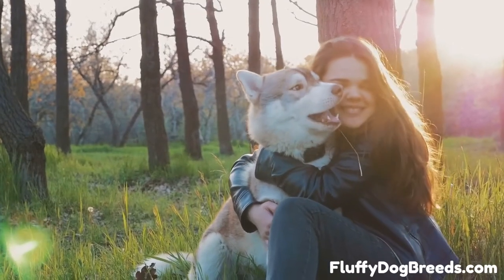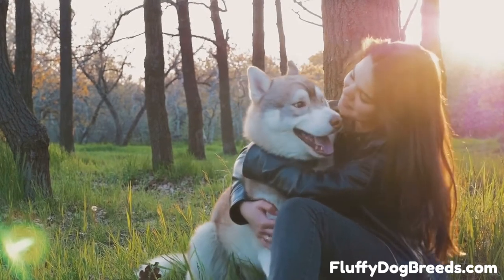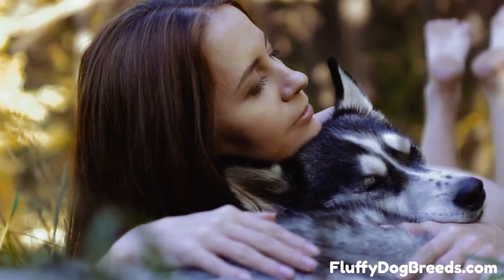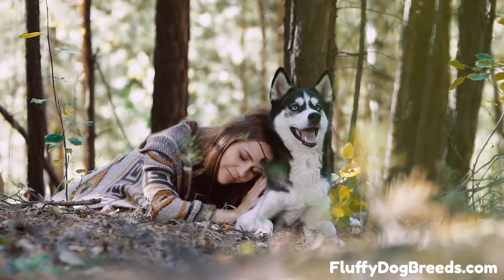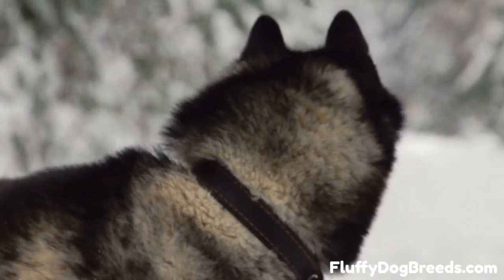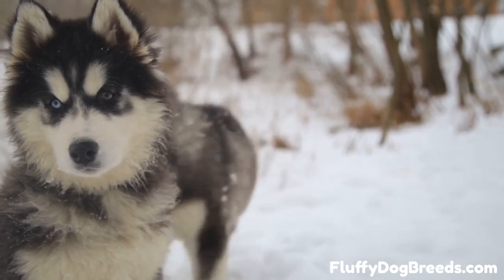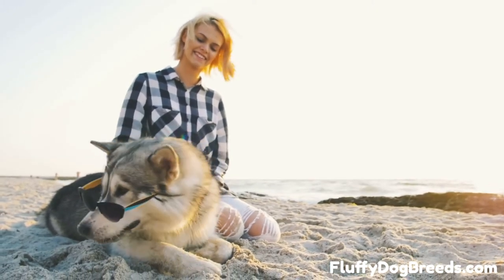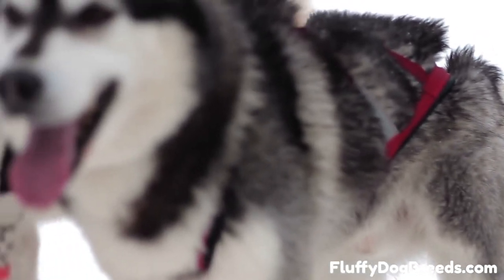How to Bathe a Siberian Husky Dog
Whether your Siberian Husky dog is about to have its very first bath or you are bathing a dog that doesn't like having baths, you will want to set everything up ahead of time to give your pup the best possible experience.